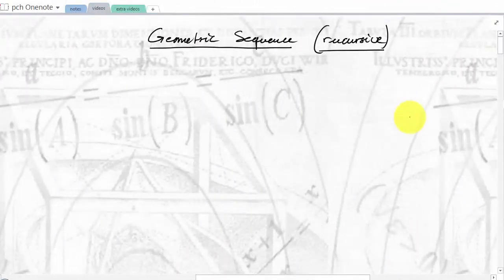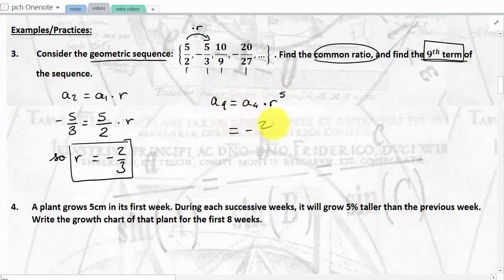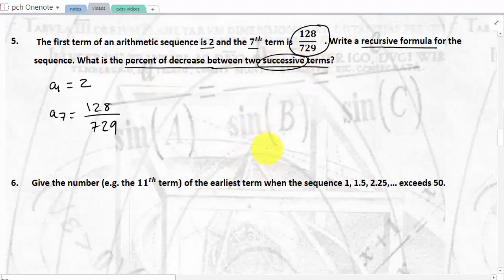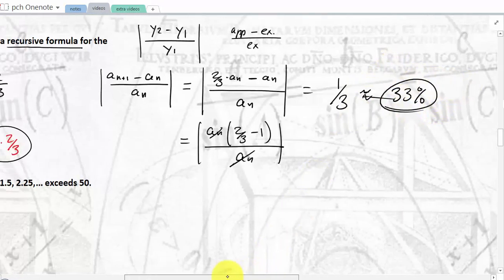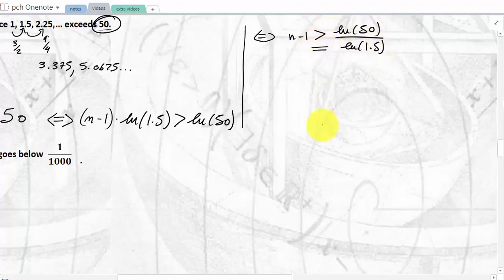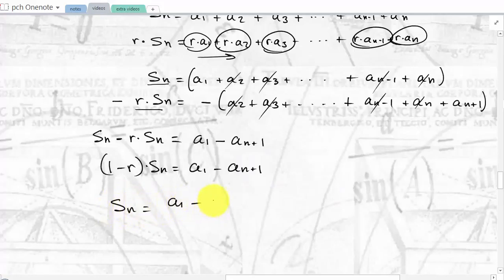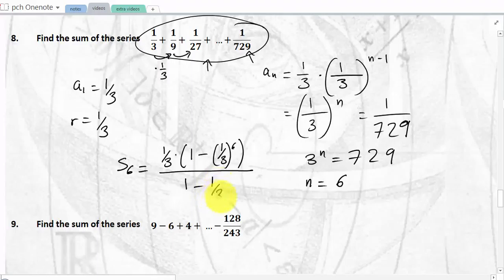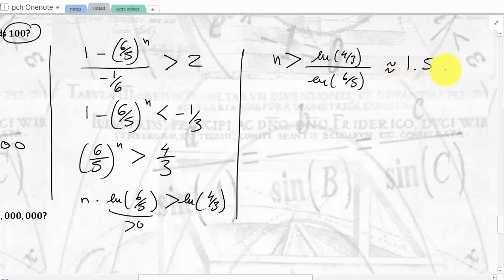video 63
geometric sequences